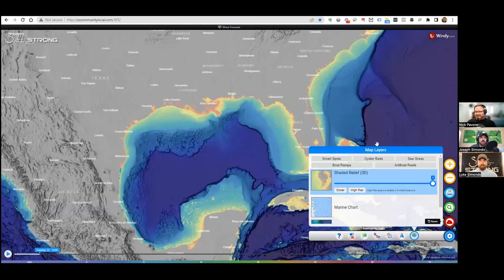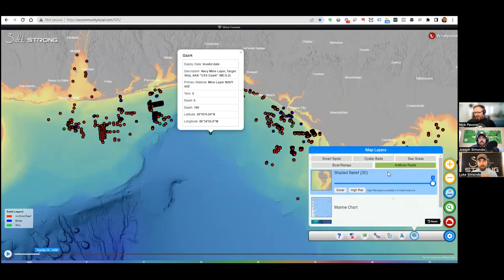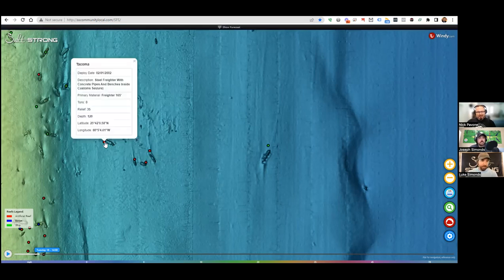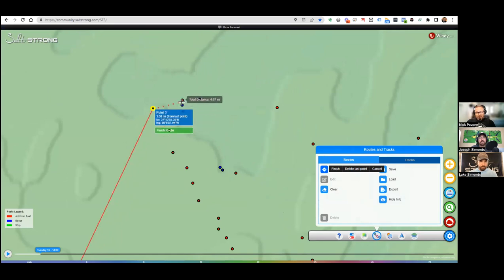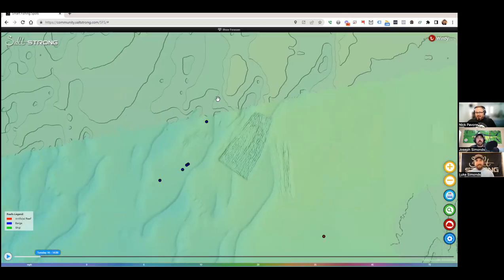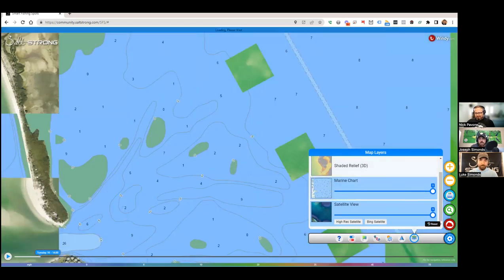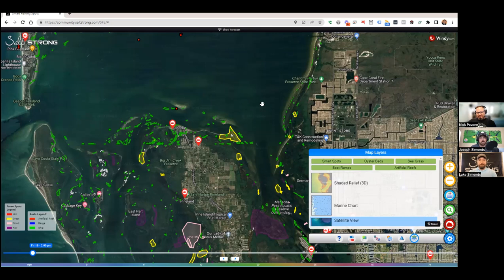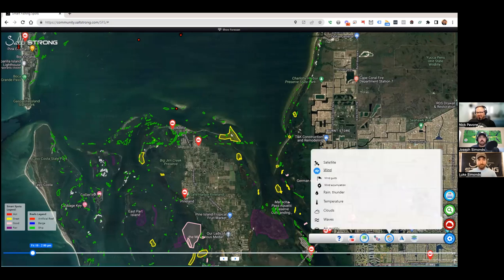Fastest Way To Find THOUSANDS Of Offshore Reefs In Your Area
How does gaining access to GPS coordinates for thousands of reefs in your area sound?

Nearshore and offshore reefs and wrecks are hotspots for anglers looking to reel in snapper, grouper, and so much more a few miles from shore.

Is there anything better to an offshore angler than the exact GPS locations of underwater reefs and wrecks that are holding a ton of fish?

We’re here to help you catch MORE fish in LESS time.

Join the Insider Club and get the Smart Fishing Spots App for FREE

Chapters:
0:00 – Get Reef GPS Coordinates FAST
2:10 – Walk-Through of “Artificial Reefs” Layer
3:52 – High-Resolution Satellite Imagery
7:06 – Offshore Fishing with Artificial Lures and Smart Fishing Spots
8:50 – How To Export GPS Coordinates to your Depth Finder
12:17 – EXAMPLE: Planning A Trip
13:53 – Total Artificial Reefs Added
14:05 – Joe’s Trip to the Bahamas
15:48 – Panhandle Reefs
17:55 – 4K Satellite View
19:05 – Google Maps VS. Smart Fishing Spots
20:12 – Map Layers Overview
20:40 – Smart Spots
23:10 – Oyster Bars and Seagrass